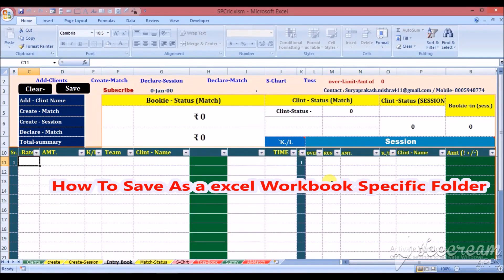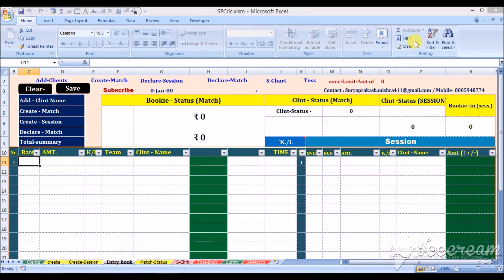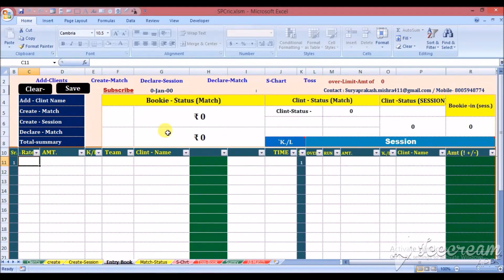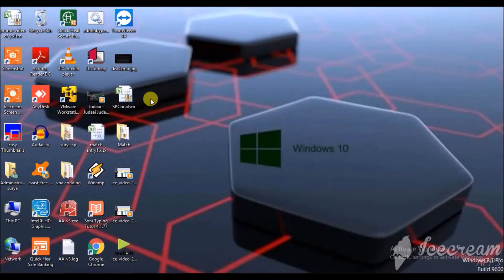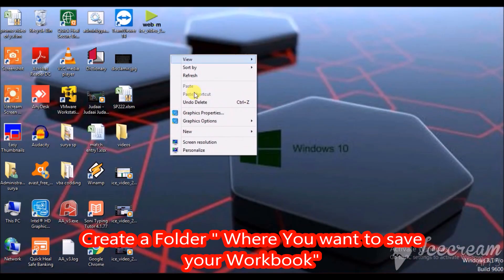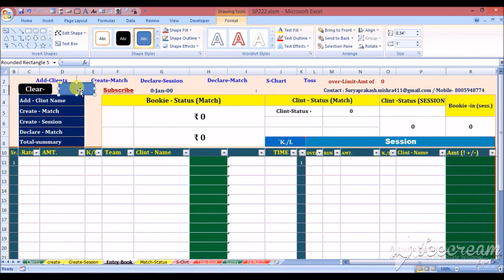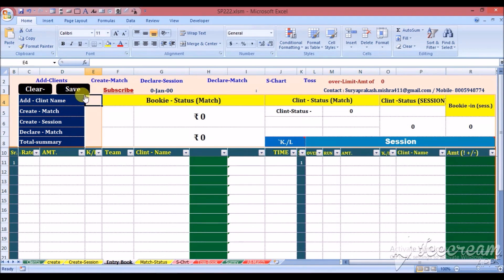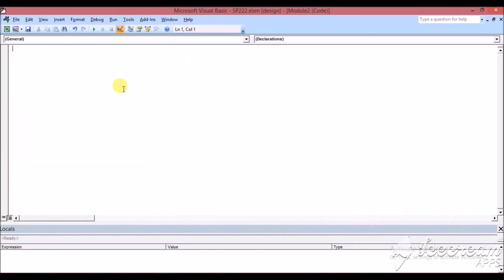How to Save Excel Workbook in Specific Folder by vba code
Create A Module and Use This Code
Sub savewithVariable()
Dim Myfile As String
Myfile = ActiveWorkbook.Name
Application.DisplayAlerts = False
ActiveWorkbook.SaveAs filename:="C:\Users\Dell\Desktop\Match\" & Myfile
ActiveWorkbook.Activate

End Sub